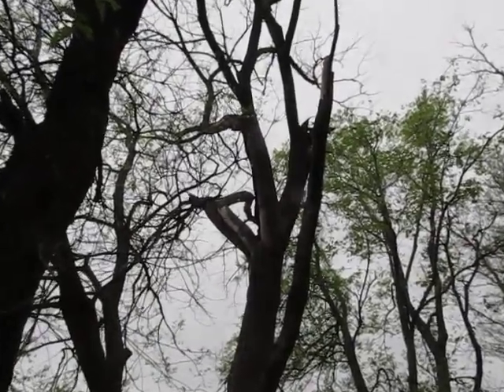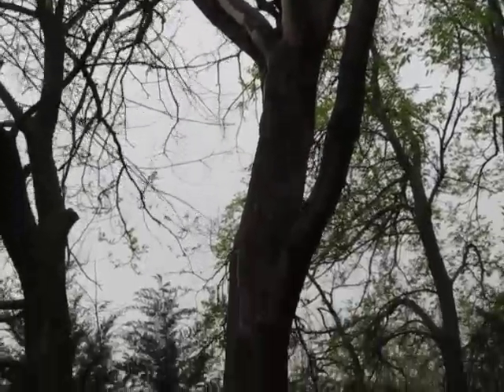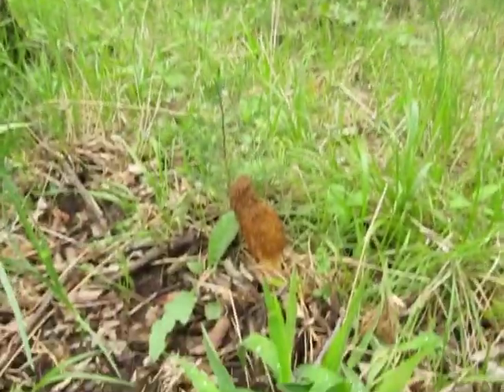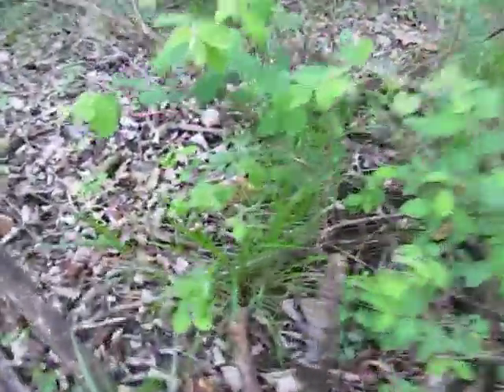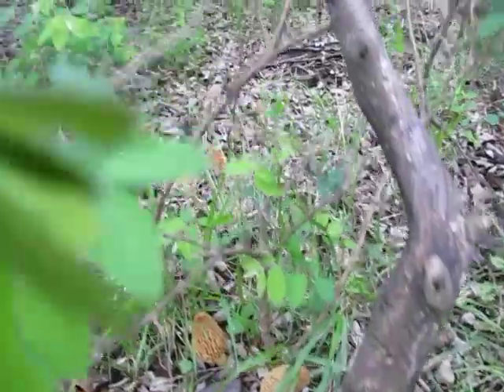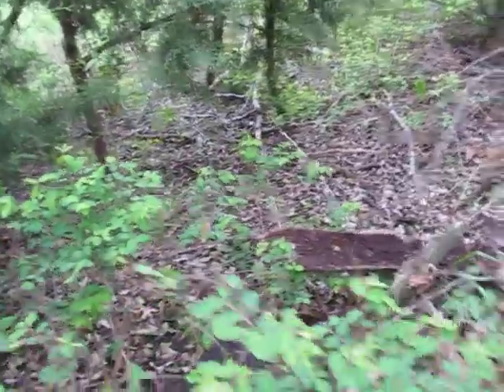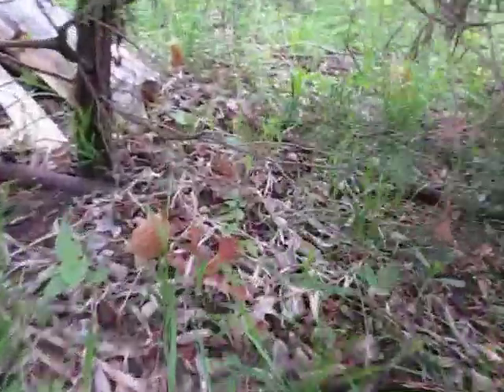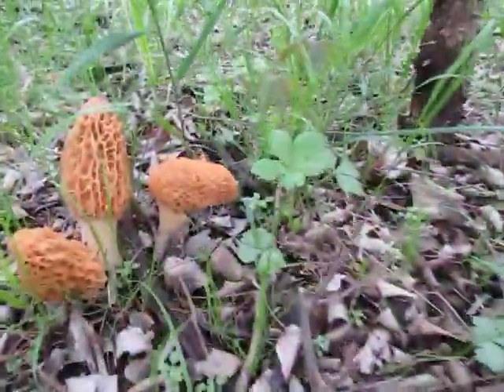Morel Mushroom Elm Flush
Elm Flush